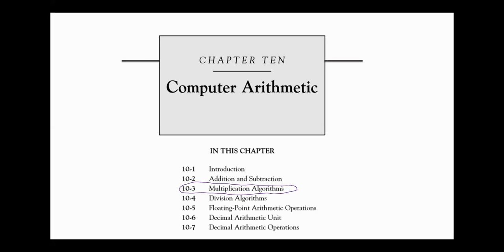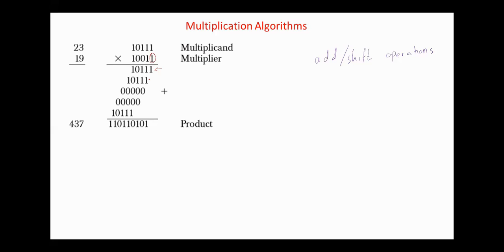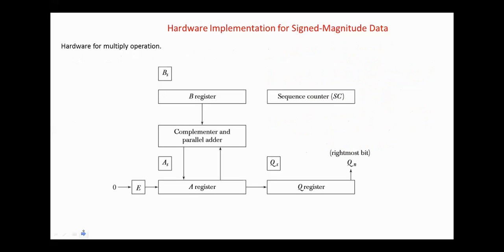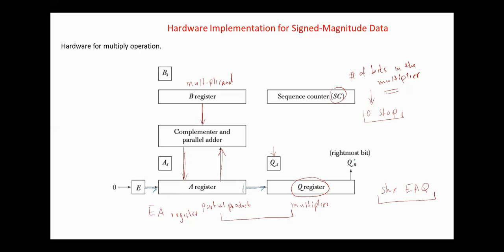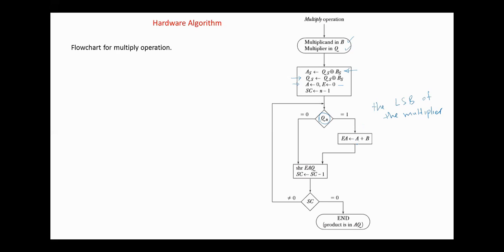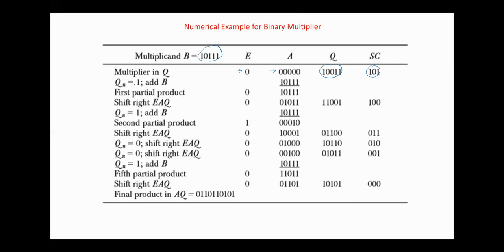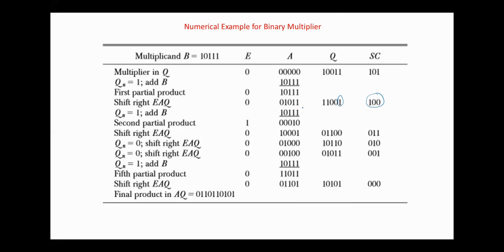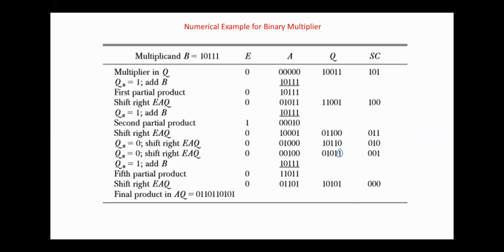Computer System Architecture chap 10 Multiplication Algorithms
Multiplication Algorithms
Hardware Implementation for Signed-Magnitude Data
Hardware Algorithm for multiplication
Numerical Example for Binary Multiplication